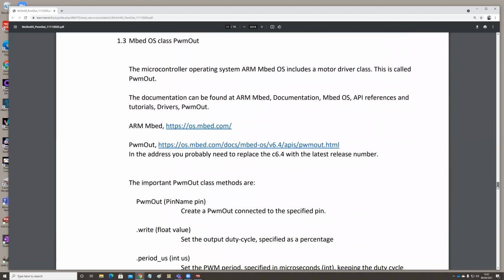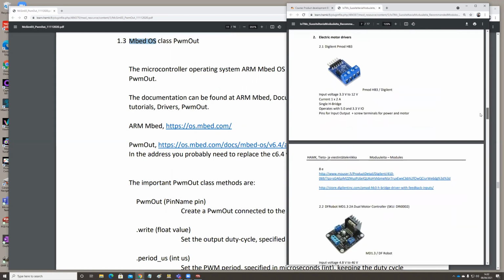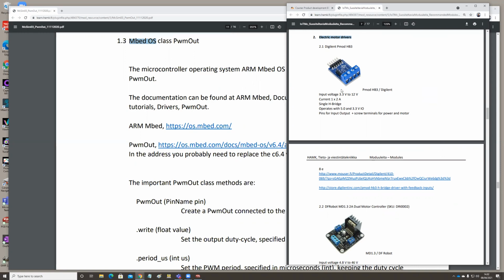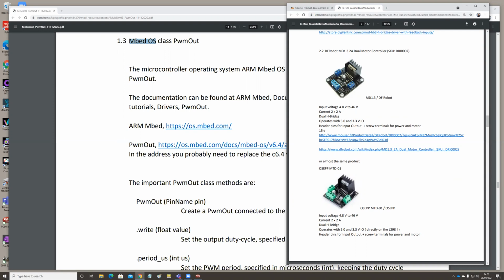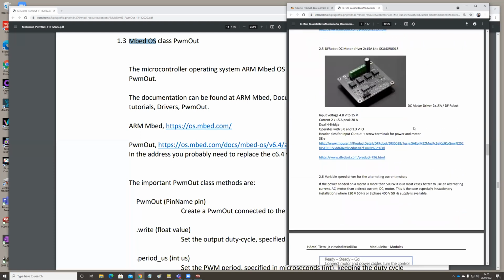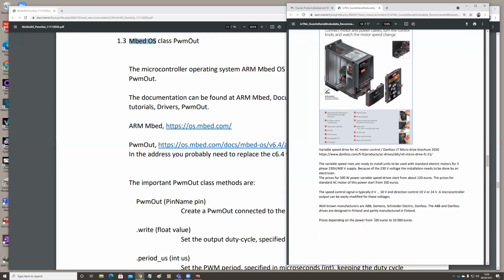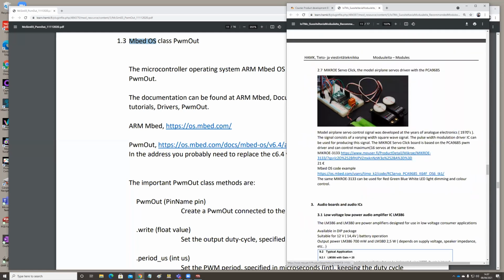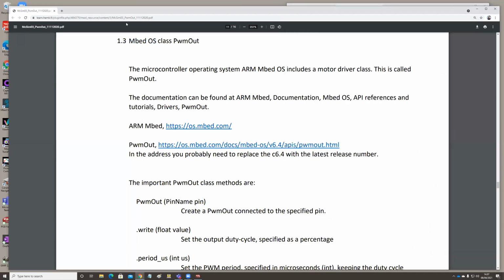IoTMc05d Simulation McSim03 Driver modules 7min z5 08042021